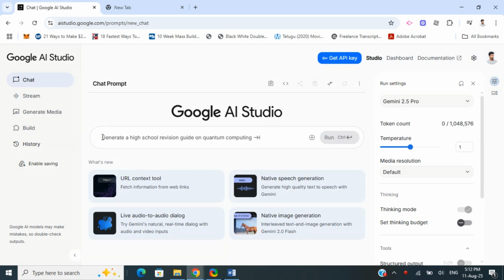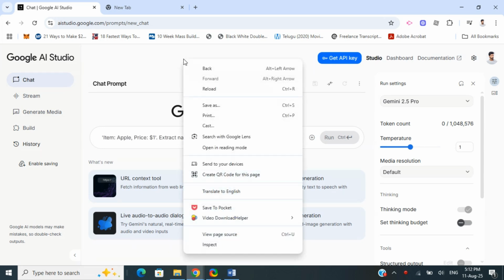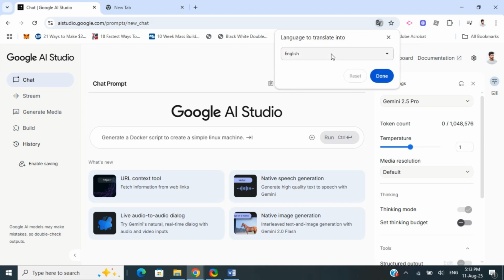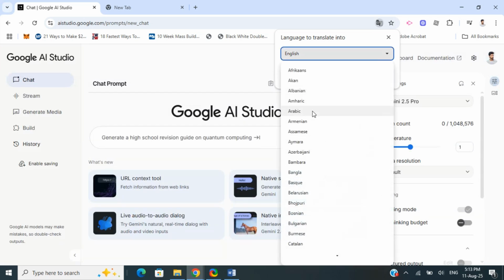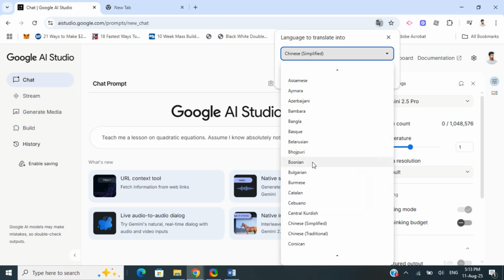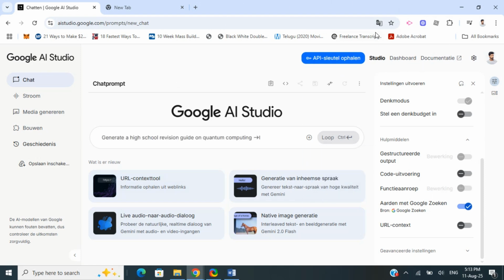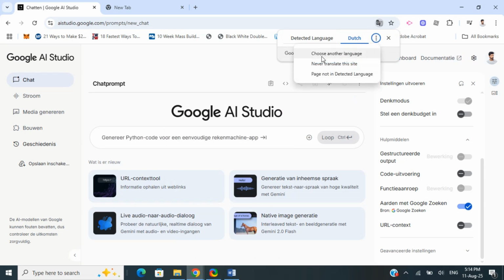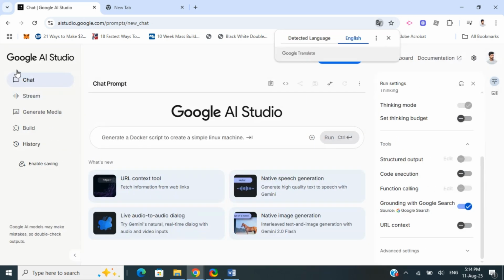How to Change Language in Google AI Studio 🔴 AI Tools Tutorial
In this video, you will learn how to change the Language in Google AI Studio.